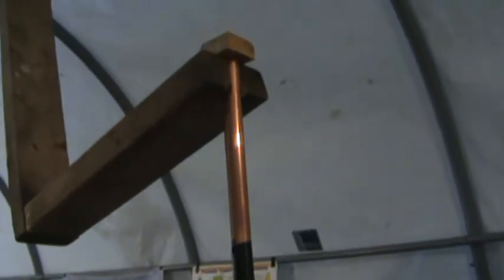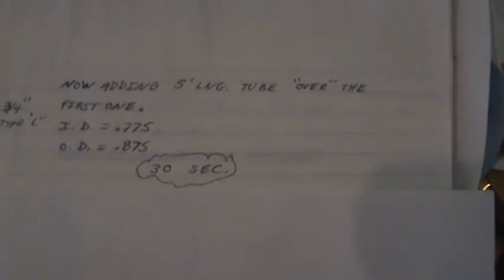Antigravity Effect , Magnet Through Copper Tube, part 2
Paul adds 2 more tubes over first one and glues 2 magnets together N to N.
Now 50 seconds to fall 2 meters(6 feet)